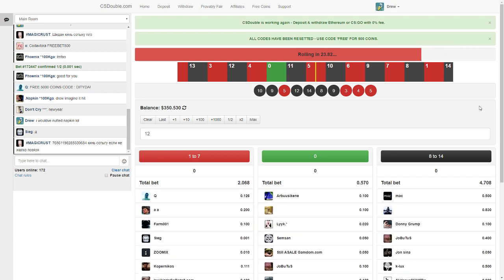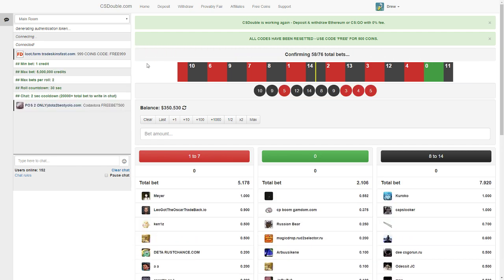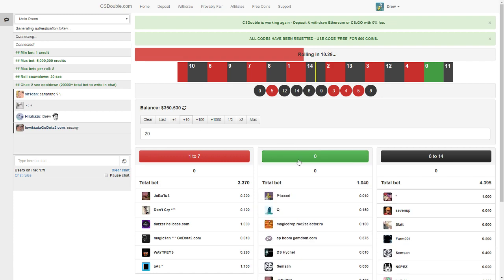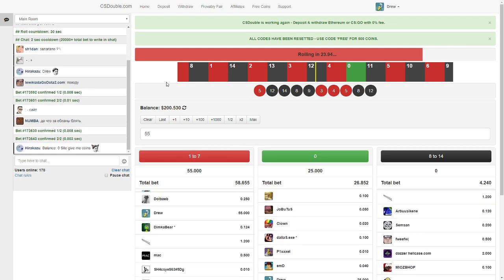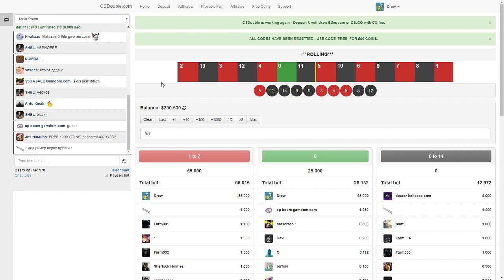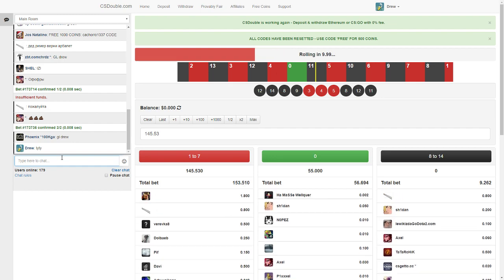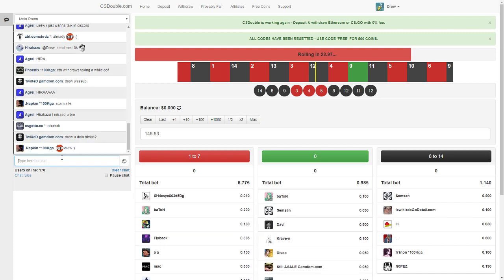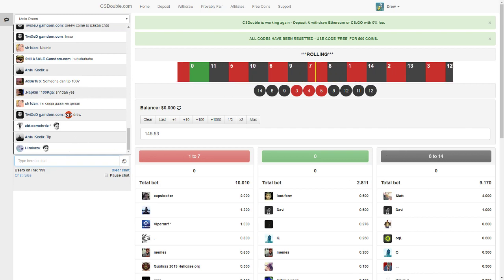CSDOUBLE IS 100% BACK!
CSDOUBLE - CODE DREWY!!!
Datdrop code - Drewy / daddyskins code - drew